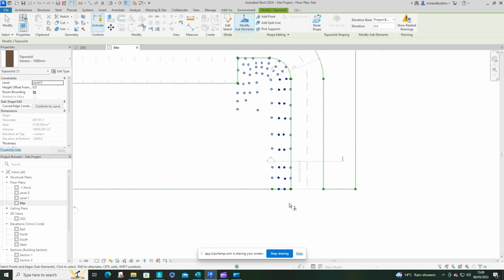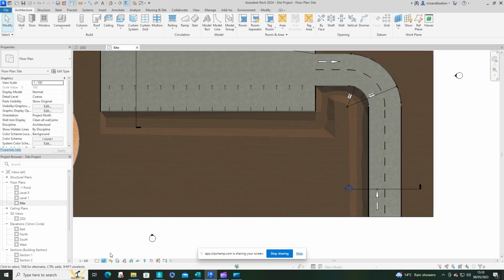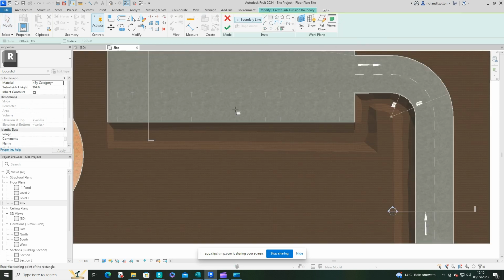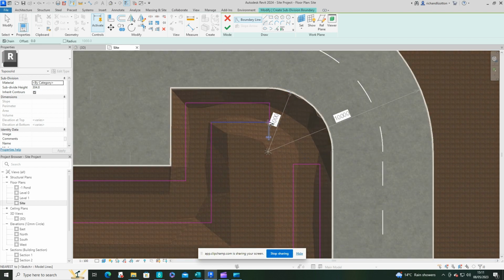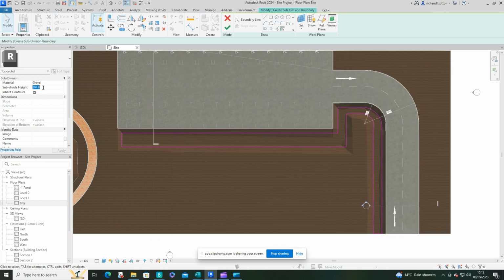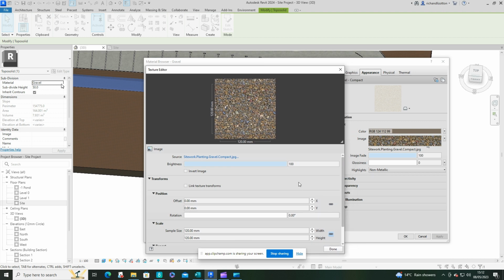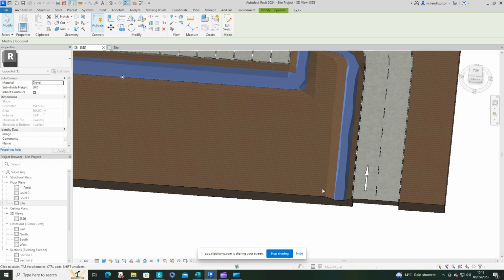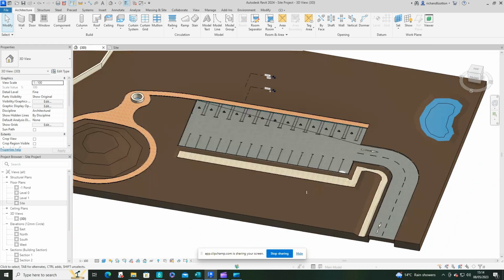11 Filter Strip or Trench Revit 2024 Tutorial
In This series I will explore a range of methods and options available in the new Toposolids with Revit 2024.  In this video we edit the toposolid to make a trench and put stone chippings in the base.